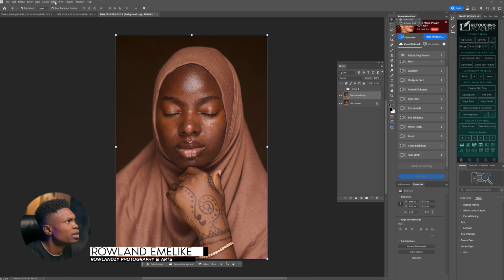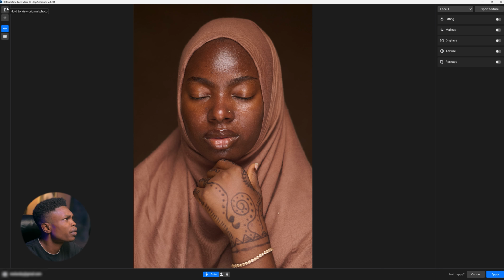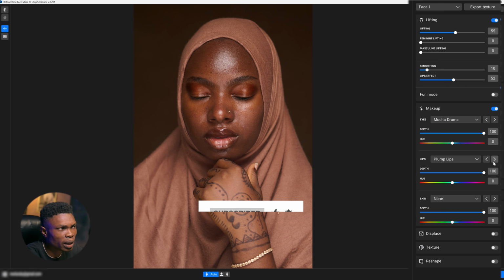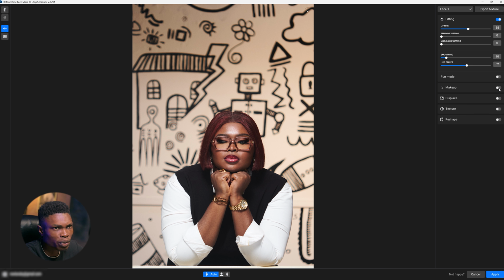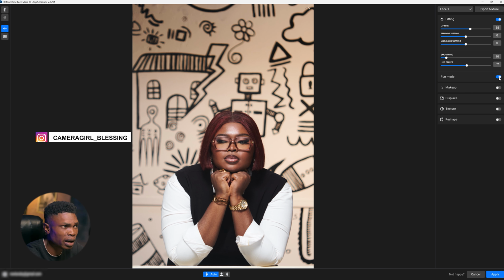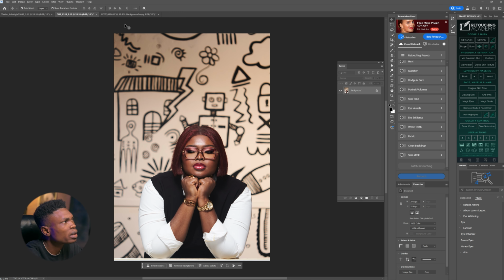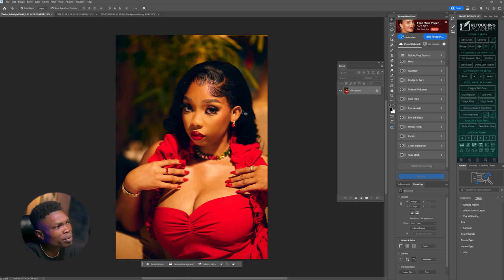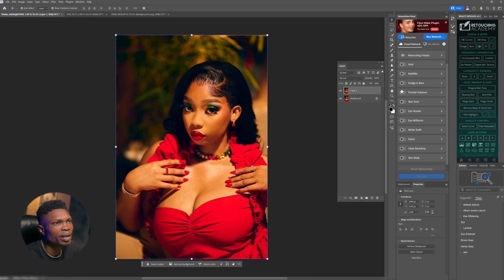WILL THIS REPLACE MAKE UP ARTIST??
Transform Portraits Like a Pro with Retouch4me Face Make – AI-Powered Perfection in One Click!

Discover the ultimate tool for professional photographers and creatives! With Retouch4me Face Make, effortlessly enhance facial features, apply stunning AI-driven makeup, and achieve flawless symmetry in seconds.
 Whether you're retouching boudoir, wedding, or fashion photography, this revolutionary plugin delivers natural, Hollywood-star-quality results without hours of tedious editing.

- How to reshape lips, eyes, and facial contours with precision
- Apply realistic makeup styles – from subtle to bold glam 06:38
- Enhance symmetry and refine skin texture for a polished look
- Streamline your workflow with batch processing and intuitive sliders
- Tips to make every portrait pop with minimal effort

💻 Why Choose Retouch4me Face Make?
AI Magic: Trained neural networks deliver natural enhancements tailored to each face.
Time-Saver: Achieve professional retouching in a fraction of the time.
Versatile: Use as a Photoshop plugin, standalone app, or with other platforms like Affinity Photo.
Customizable: Fine-tune adjustments for eyes, lips, skin, and more to match your creative vision.

📸 **Try It Free**: Download the demo version and see the magic for yourself!

💡 **Perfect For**: Studio photographers, wedding pros, boudoir artists, and anyone looking to elevate their portrait game!

Chapters

00:00  Intro
00:15  image 1 Face-make
03:06  Face_make Complex
05:31  Sponsors
06:38  With Make Up
07:47  Outro